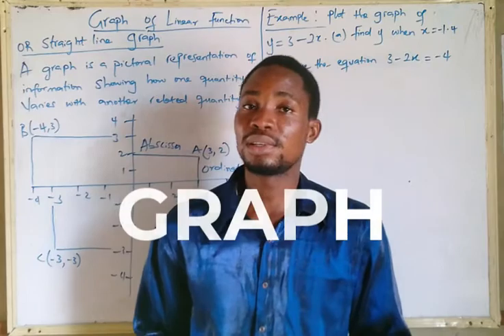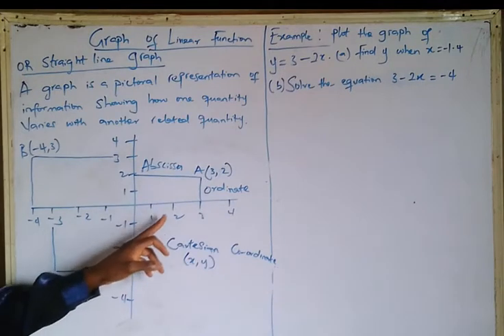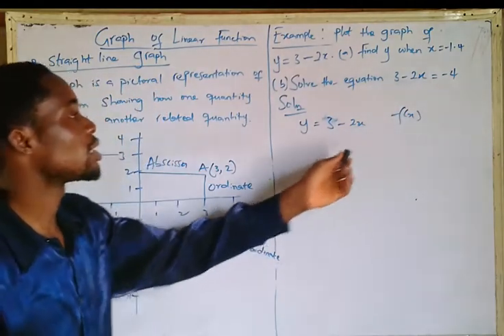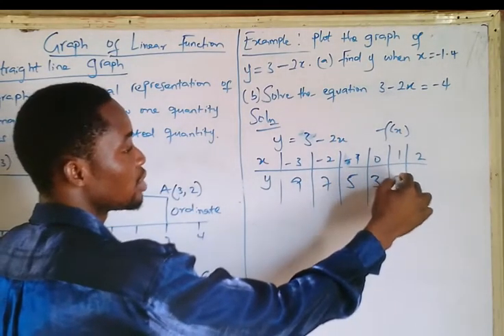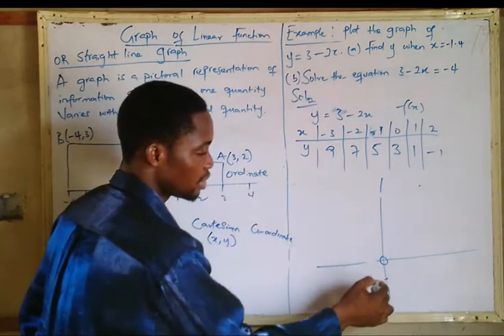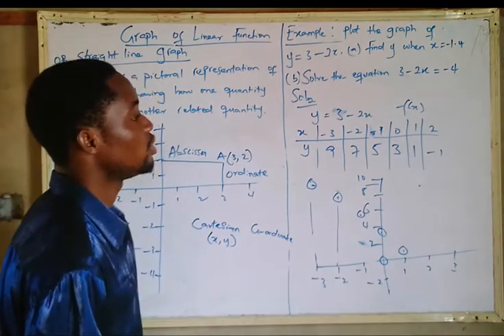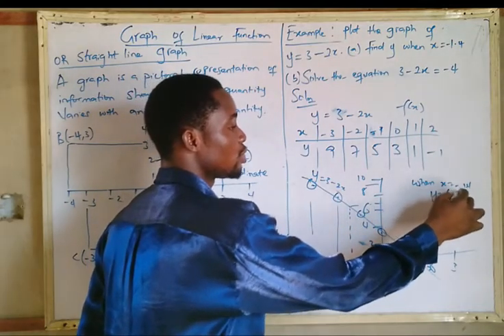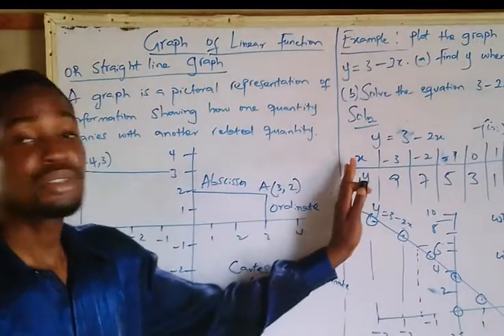Graph of a Linear Function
Linear Function: A Function involving the highest power of the independent variable to be 1